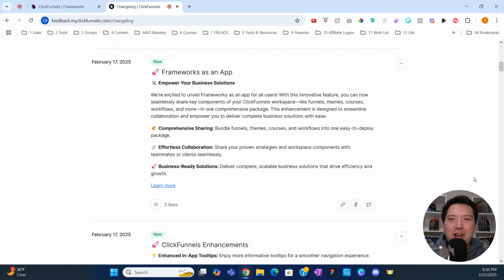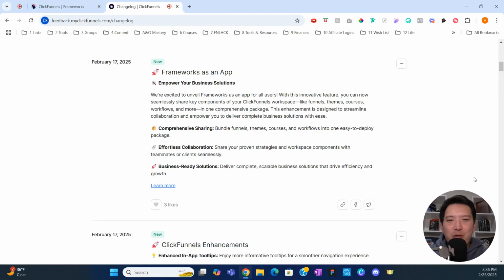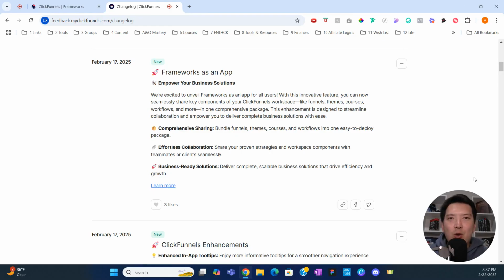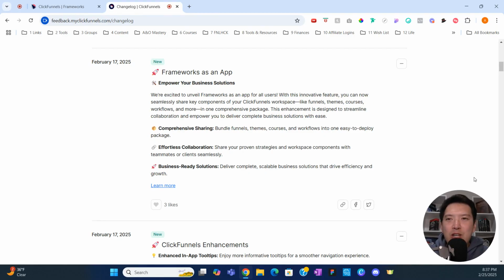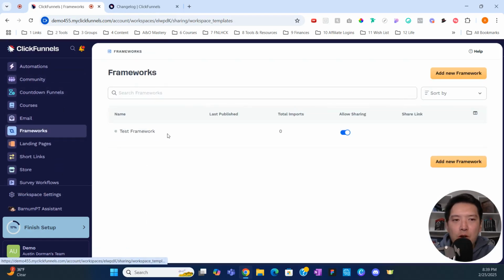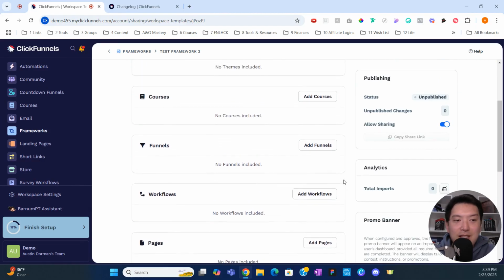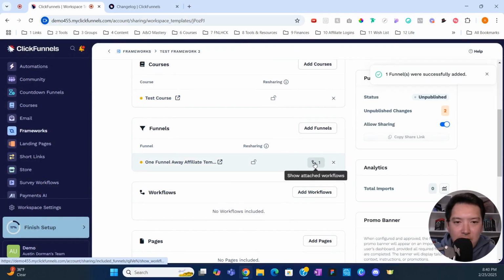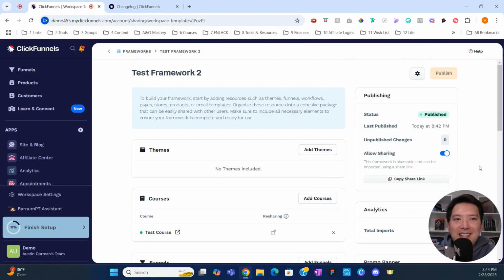Frameworks App - ClickFunnels Tutorial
In this video, I walk through the Frameworks App inside of ClickFunnels.

JOIN MY COMMUNITIES AND NEWSLETTER
1️⃣ Need Help?

TIME STAMPS
0:00 Introduction, Sign Up For ClickFunnels (See description)
0:26 Reviewing the Changelog - Frameworks As An App
1:53 ClickFunnels Demo - Frameworks As An App
4:15 Connect with me + Resources